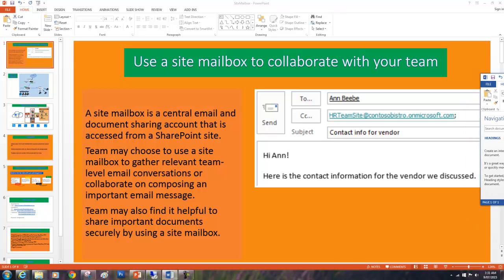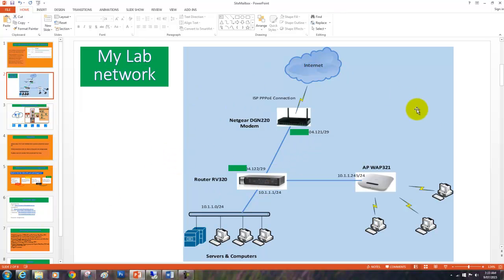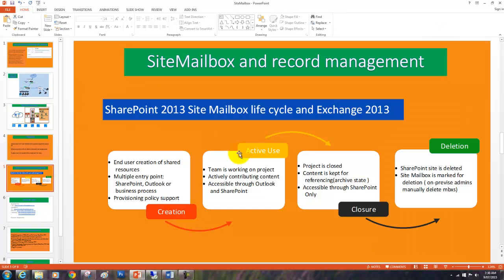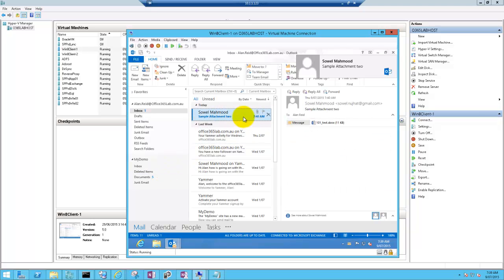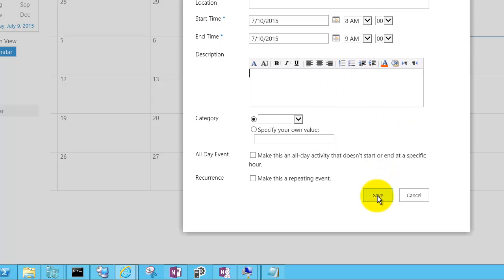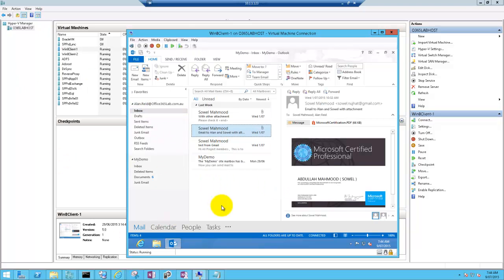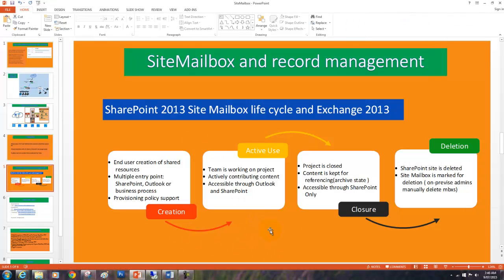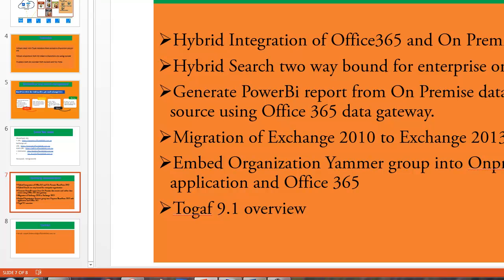SharePoint, Office 365, Exchange- (SiteMailbox) - demo-1